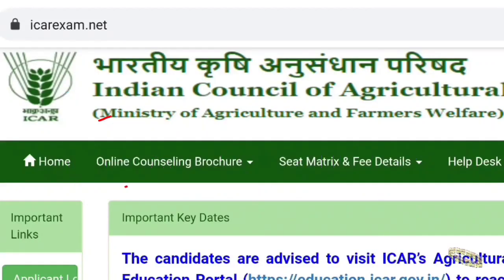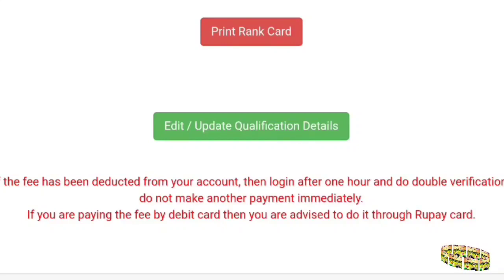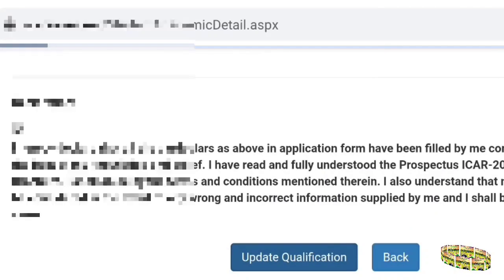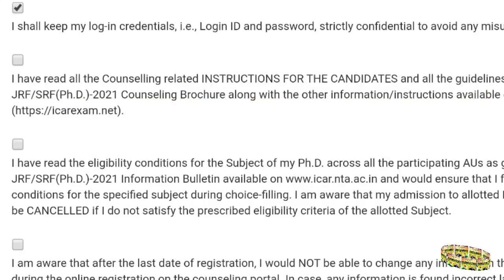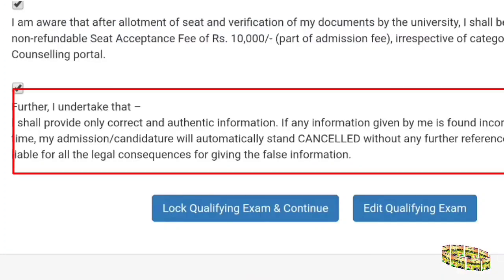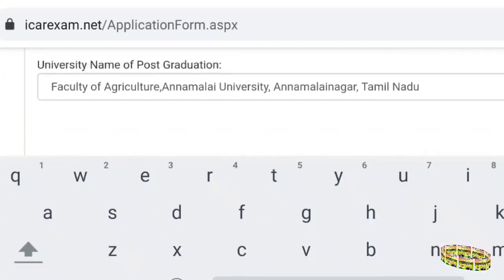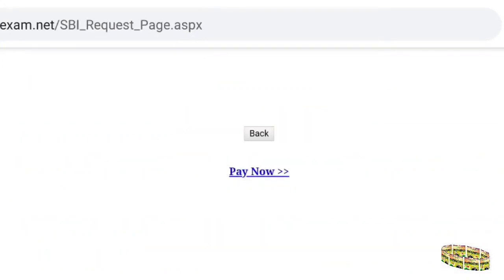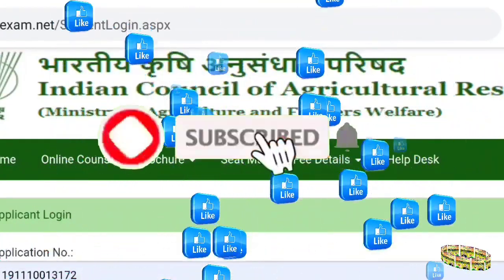ICAR PG counselling registration step by step explanation | Edit qualification, OGPA, Fees payment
TNAU PG selection list 2022 | Full explanation | Answer to all your doubts in single video | fees..

Don't miss this book for ICAR JRF, SRF, IBPS, AFO, UPSC, CAU's, SAU's, AO, etc | All in single book

Video by
E. SENTHAMIL PhD Scholar (Agronomy)
UASD

Founding members
E. Senthamil, K. Saranraj, M. Manisha & B. Nandhini

Supporting members
Friends, seniors & juniors❤